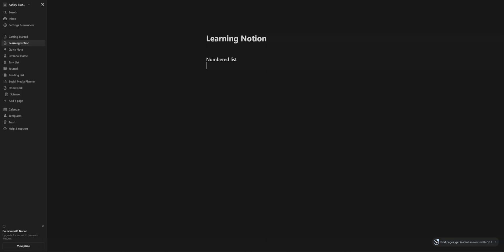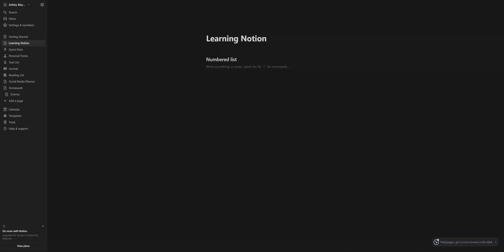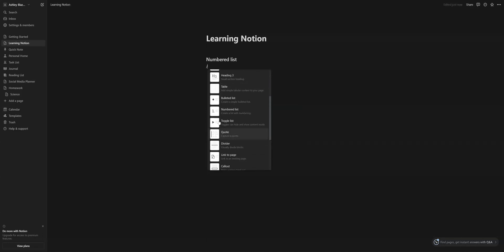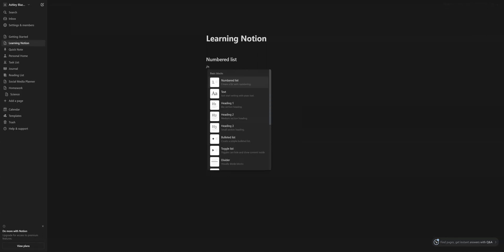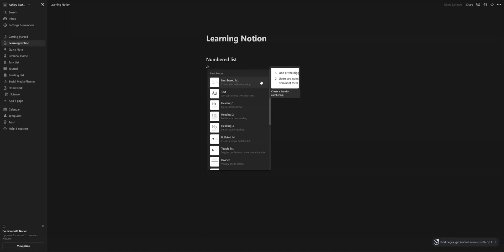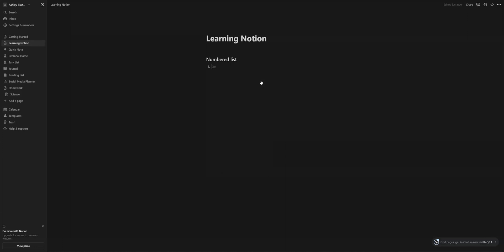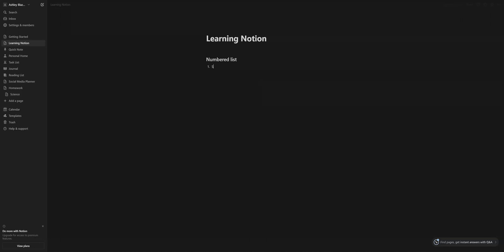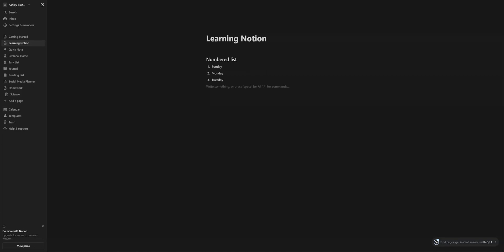Notion Basics: Numbered list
Welcome to my guide on using Notion's numbered list feature! In this quick tutorial, I'll demonstrate how to insert  numbered lists in Notion.

By the end of this video, you'll be able to create numbered lists in your Notion workspace.

If you're ready to level up your Notion skills, let's dive right in!